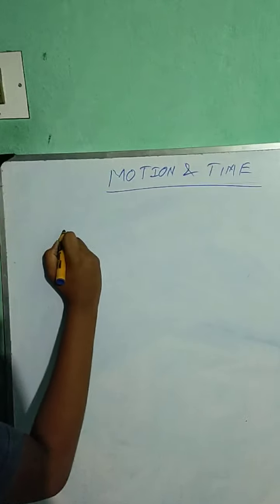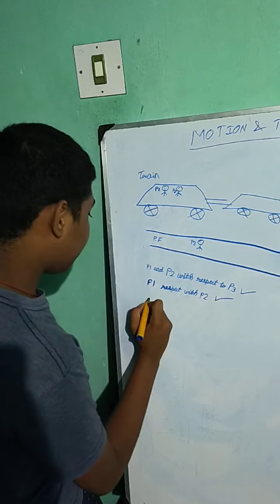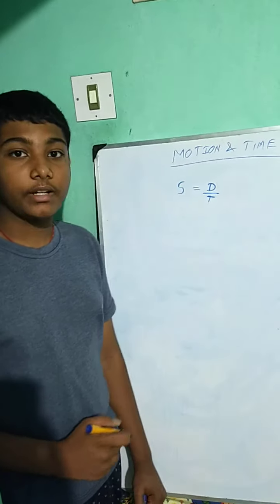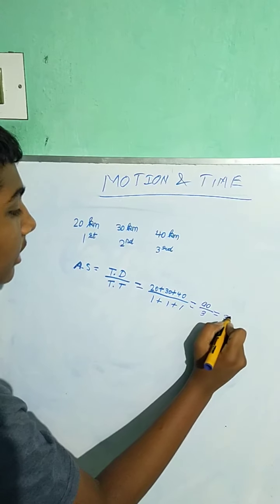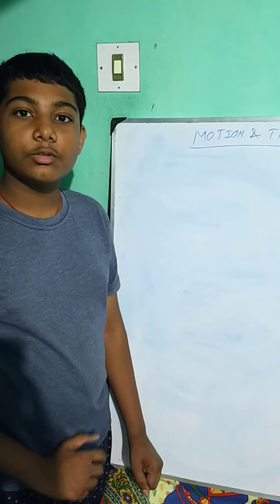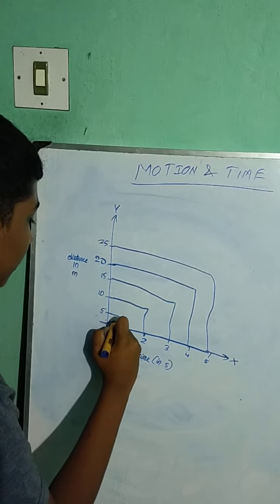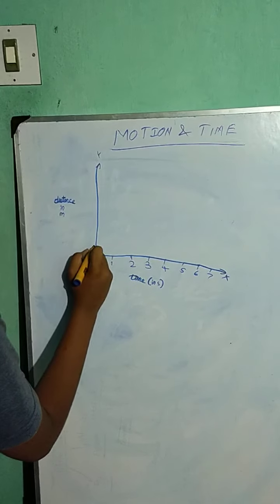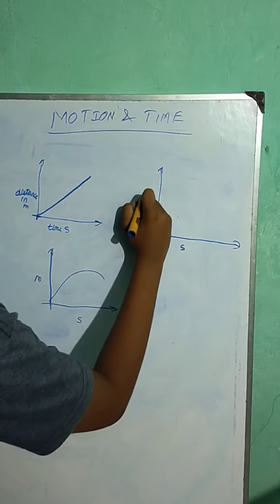Class 7 Science Chapter 13 Motion and Time Part-1